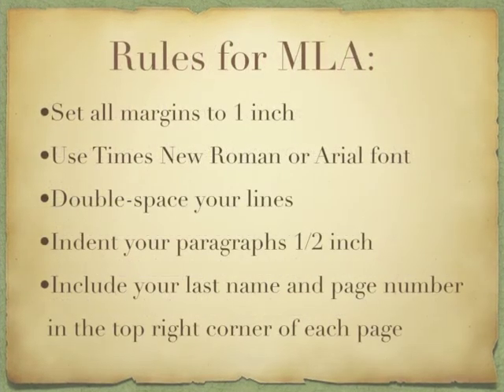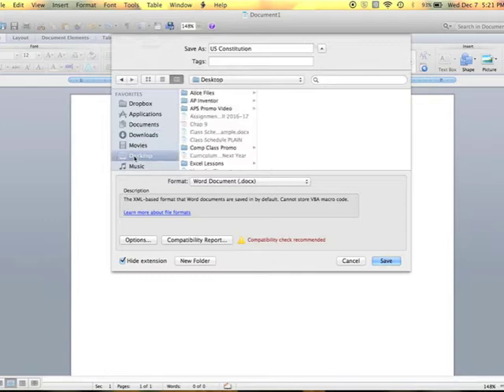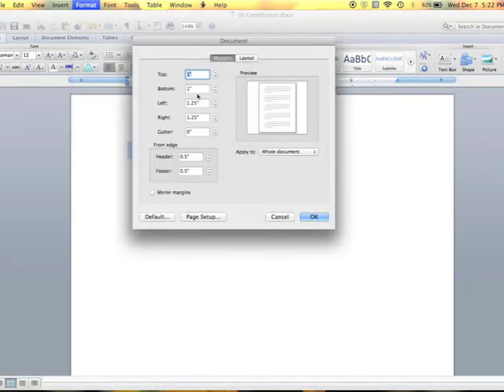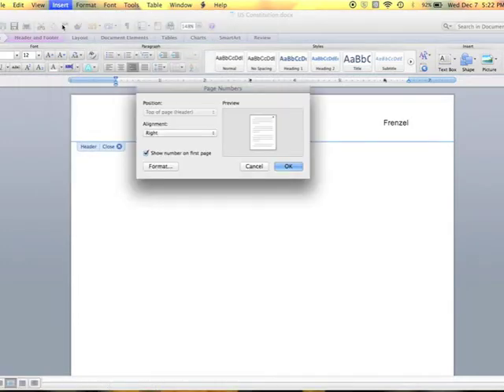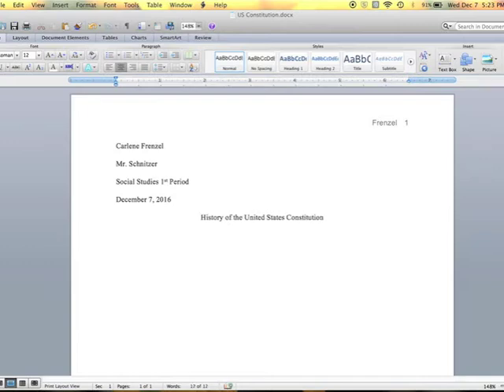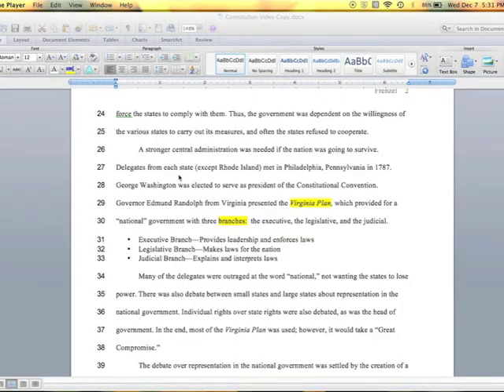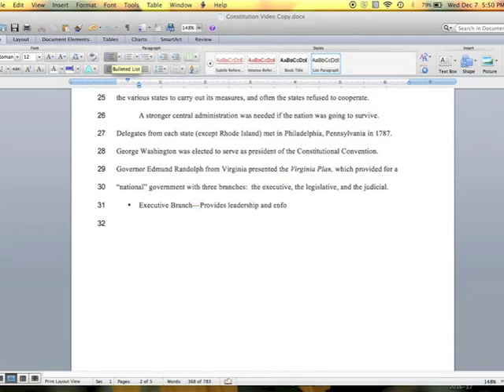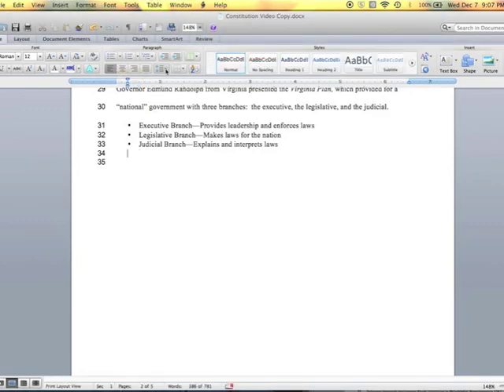MLA Report Tutorial